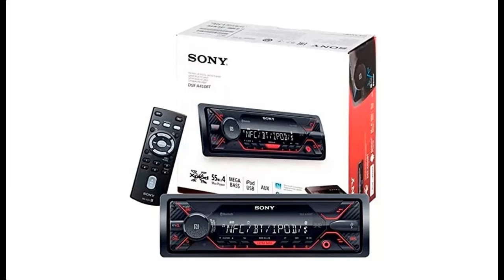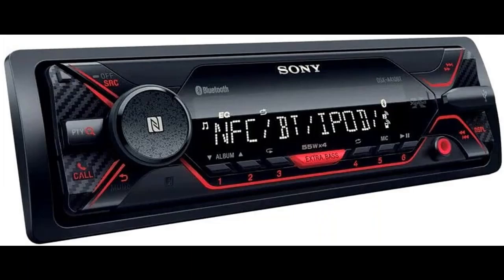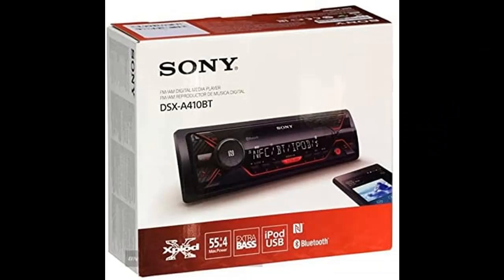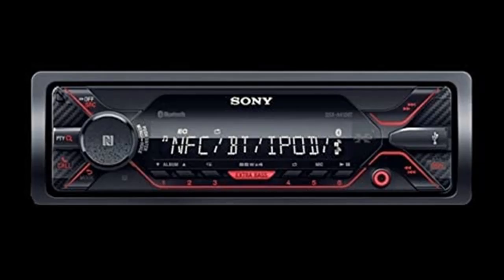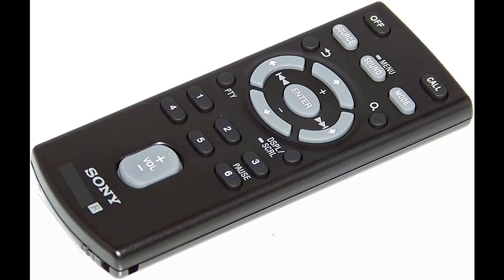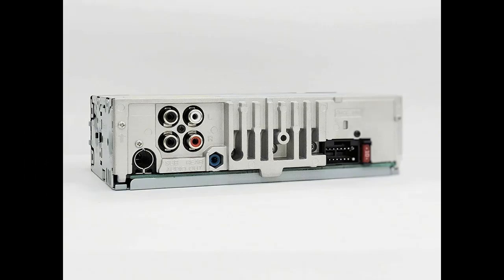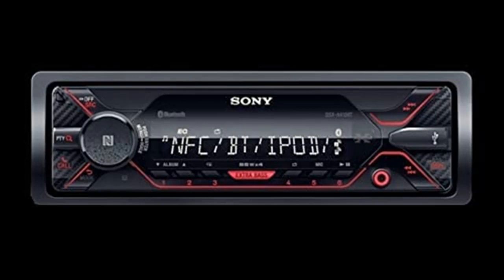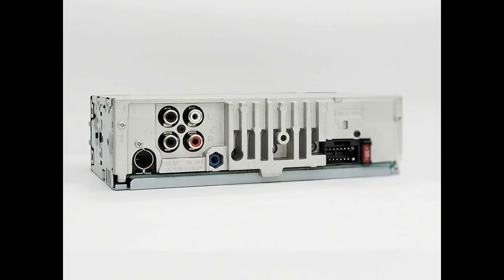Sony DSX-A410BT Single Din Bluetooth Front USB AUX Car Stereo Digital Media Receiver (No CD Player)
Short overview details and/or buyers reviews of Sony DSX-A410BT Single Din Bluetooth Front USB AUX Car Stereo Digital Media Receiver (No CD Player) [FULL-TEXT-DETAILS]➤➤➤